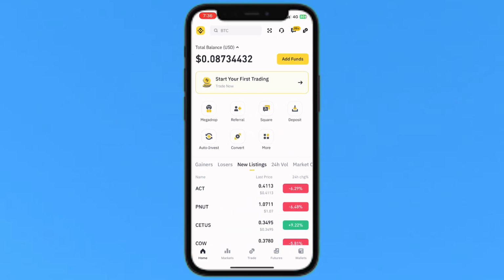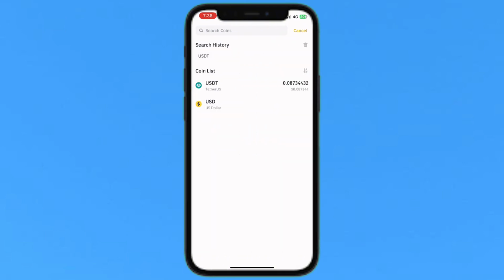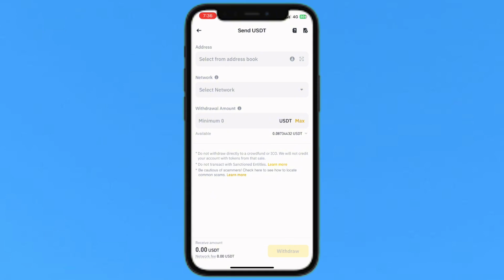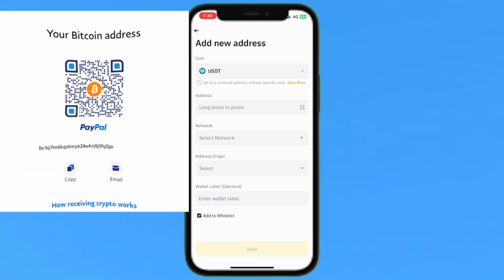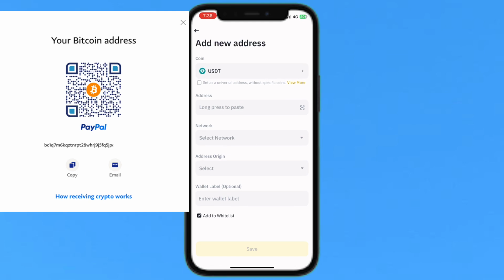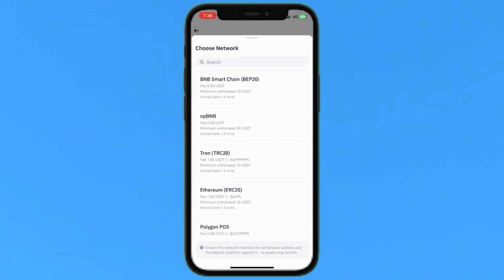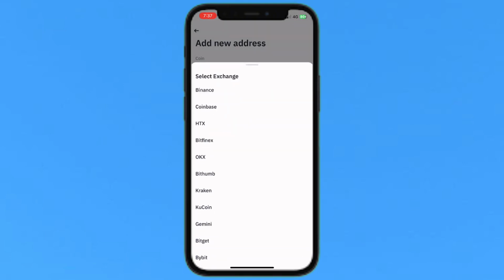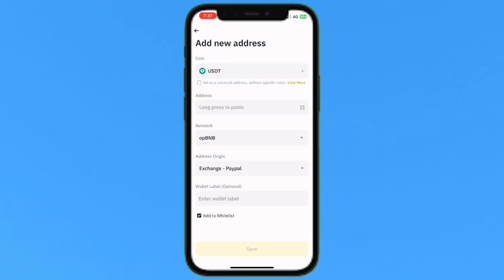How to withdraw money from binance to paypal (2024)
In this step-by-step guide, learn how to easily withdraw money from your Binance account to your PayPal account. Follow along as we walk you through the process, making it simple and straightforward. By the end of this video, you'll feel confident in transferring your funds with ease. Don't miss out on this valuable information!